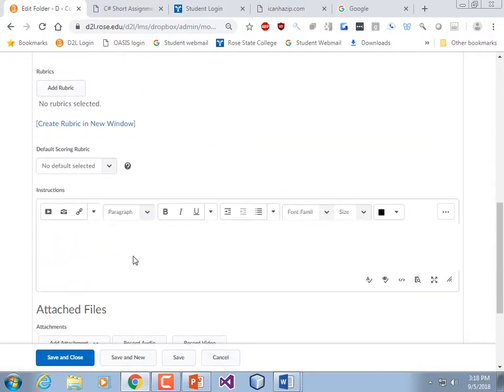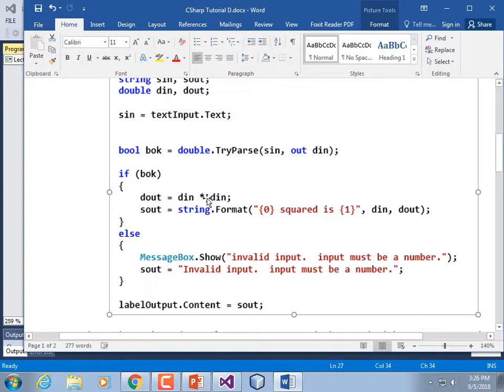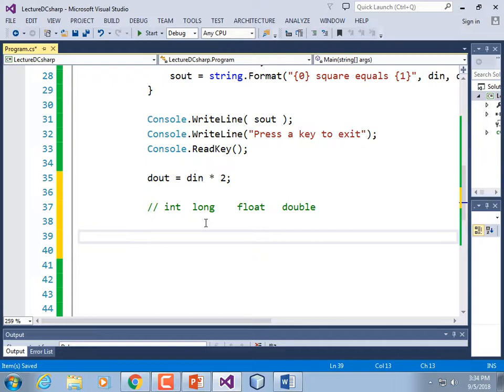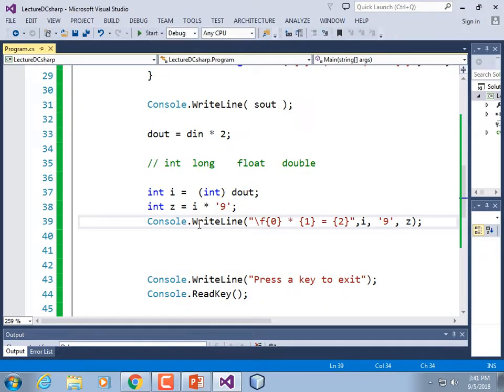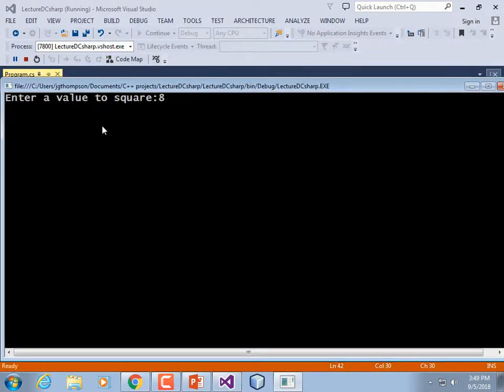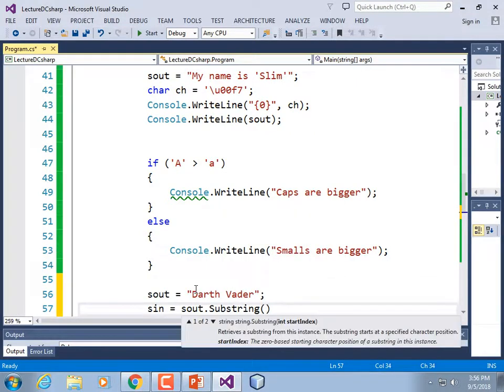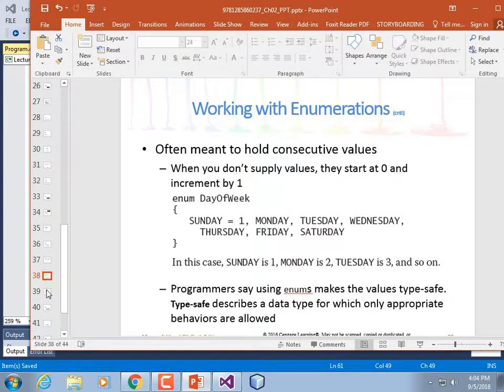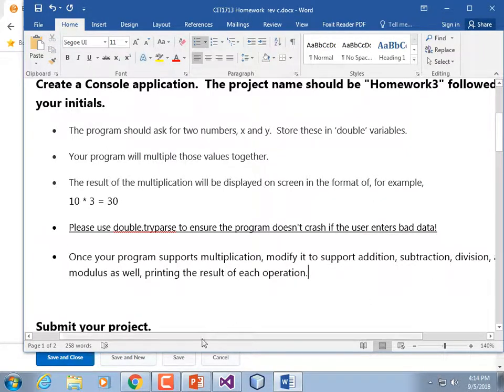CIT 1713#8237 Lecture D